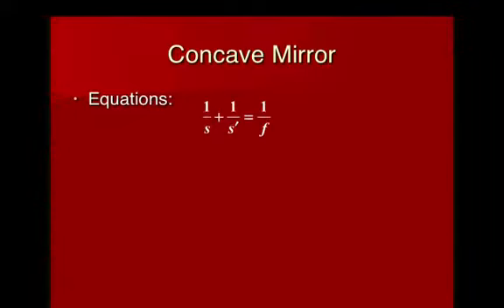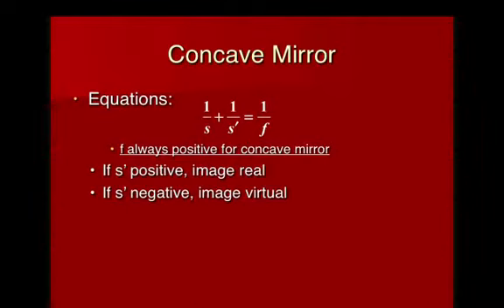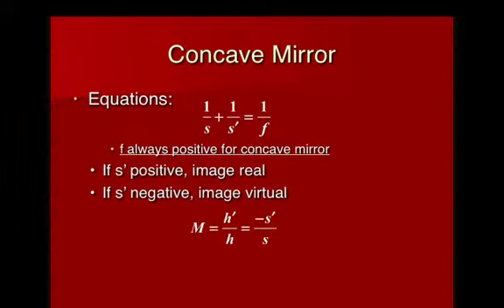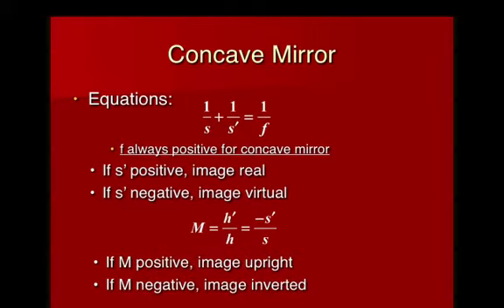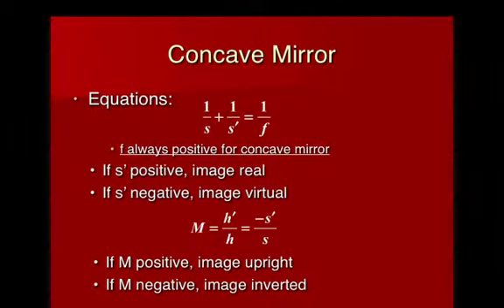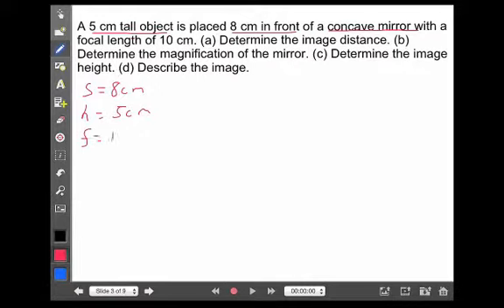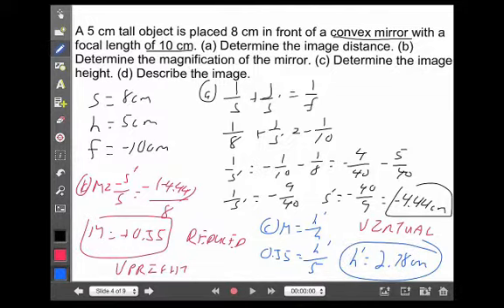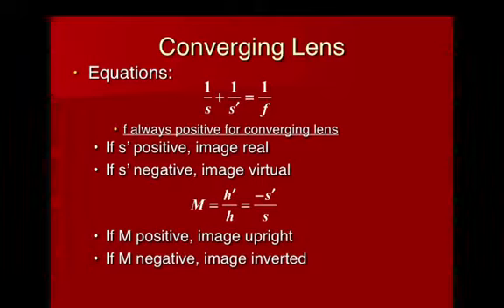Optics Calculations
Video lecture on how to cacluate image distances, sizes, and types using the optics equations.